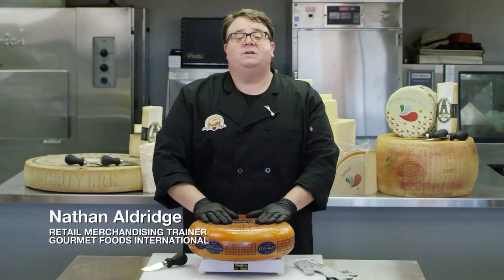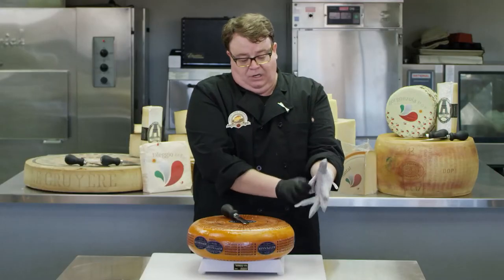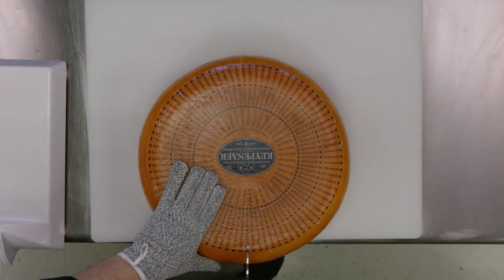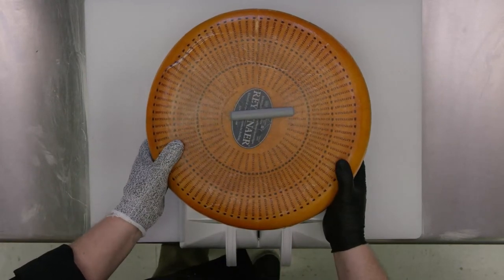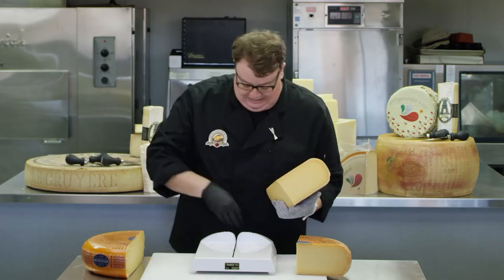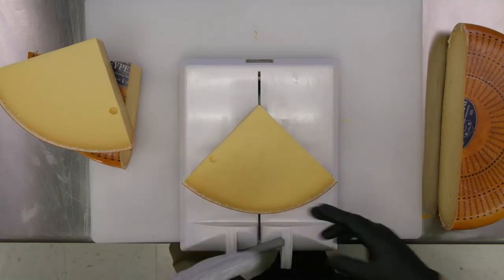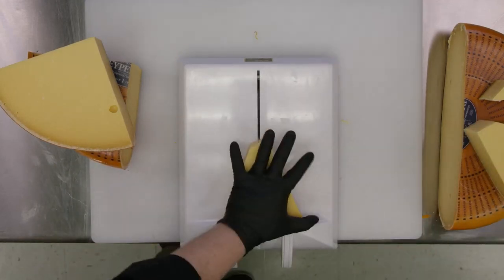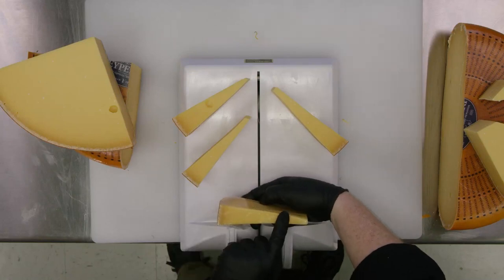9 Ways to Cut the Cheese: PIE CUT: Gouda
In this instructional cheese cutting video, Nathan will walk you through the proper steps in cutting large wheels into Pie Cuts.